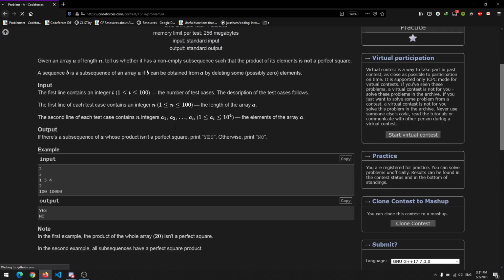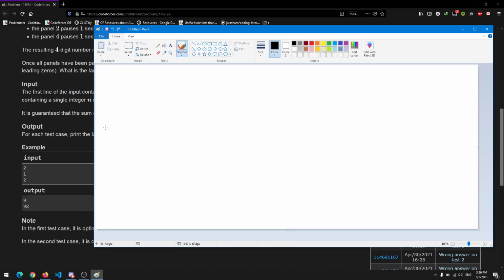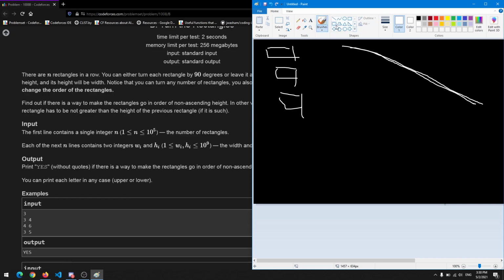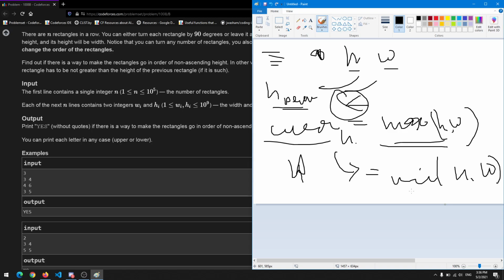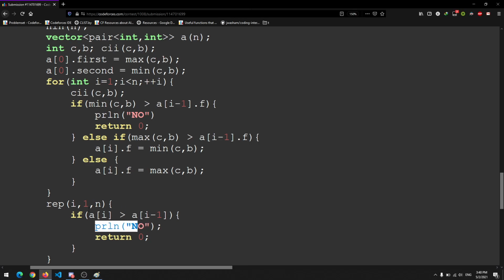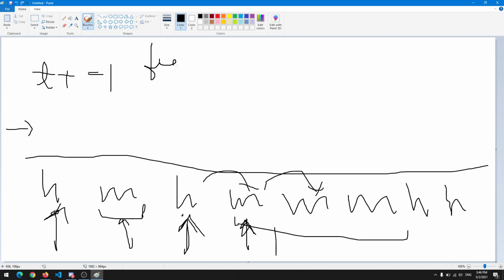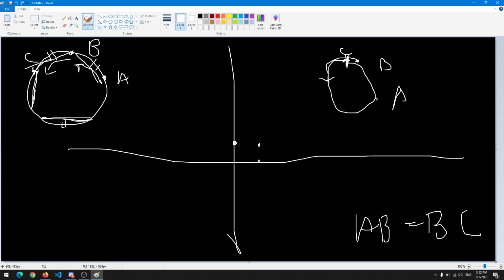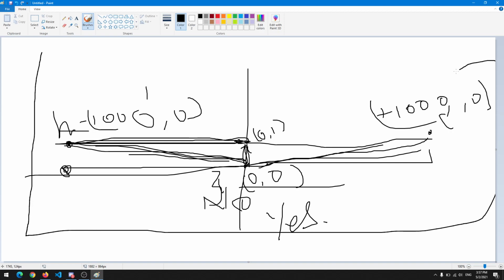29th April to 2nd May | Round 1 editorial rating 800-1400 | CP from scratch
Join the server to meet like-minded enthusiastic people from all over the world! Get a chance to grow yourself and be noticed before the server becomes popular :p